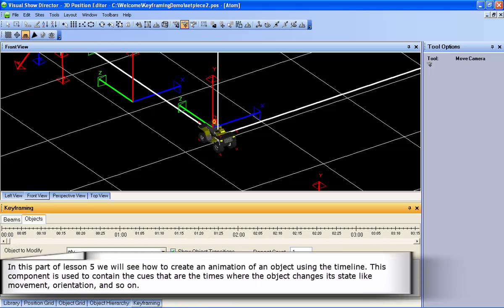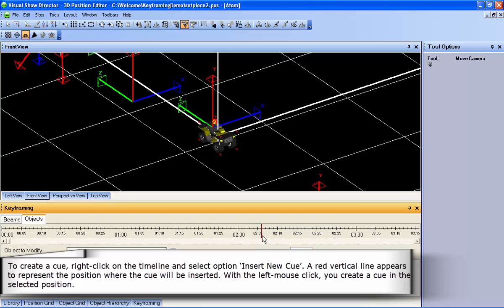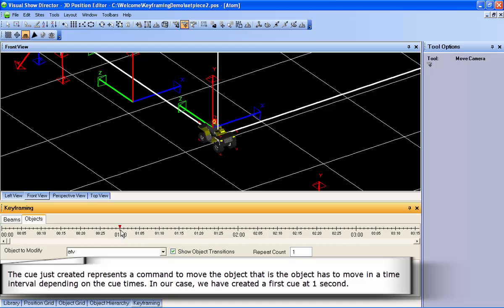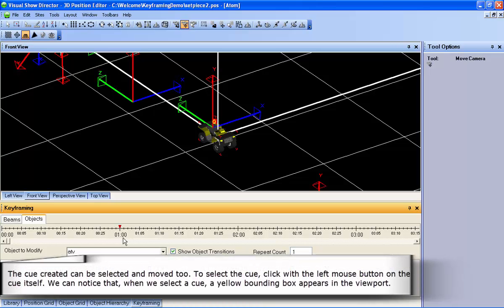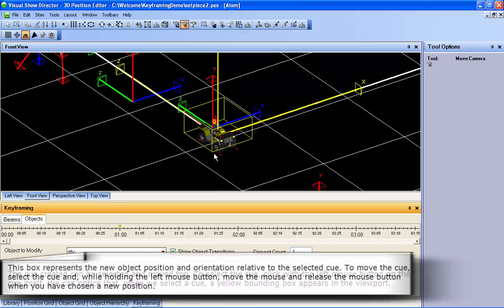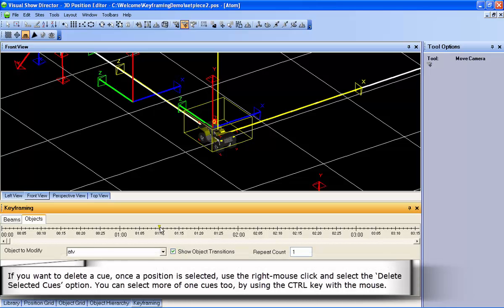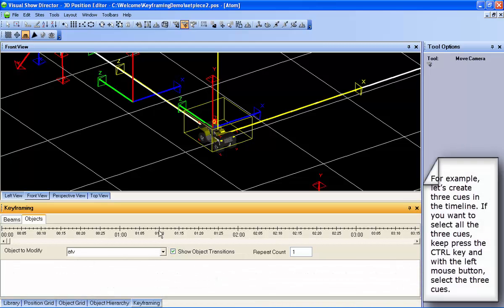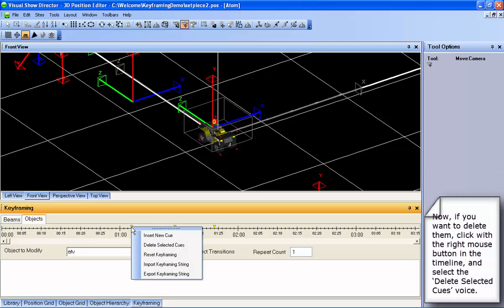VSD 3D POSITION EDITOR: Creation Of Cues In Timeline